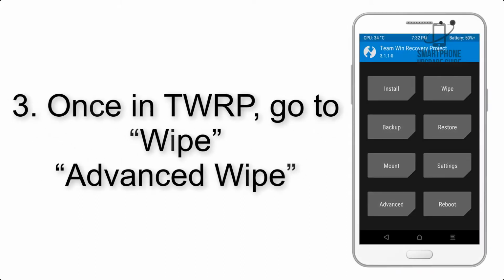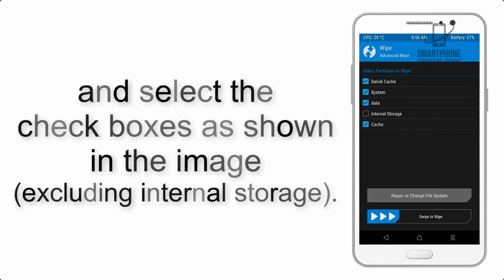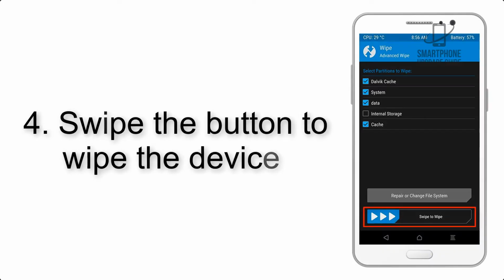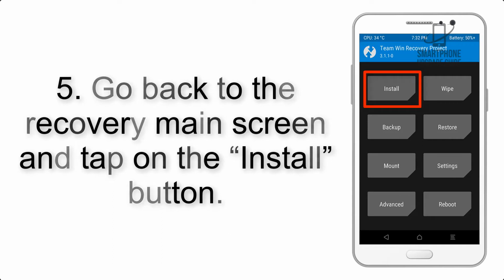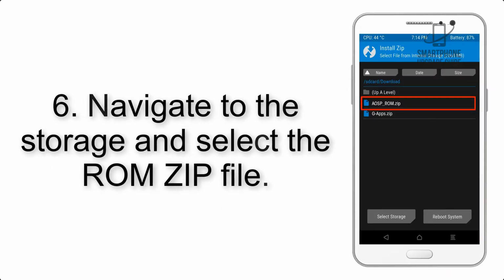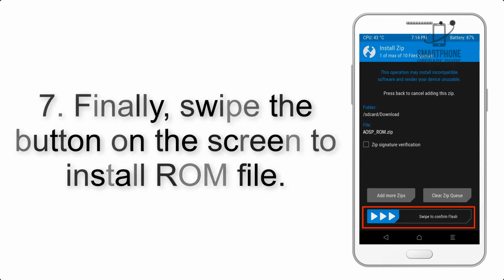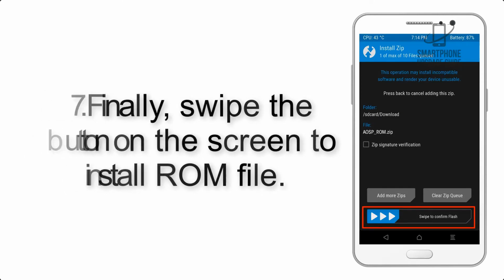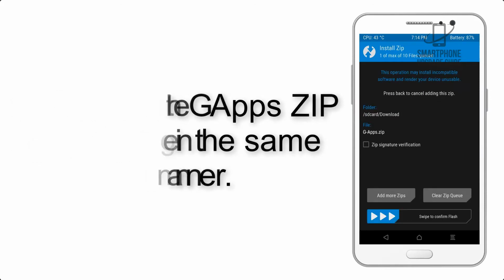Install Android 10 on Samsung Galaxy S5 (LineageOS 17.1) - How to Guide!